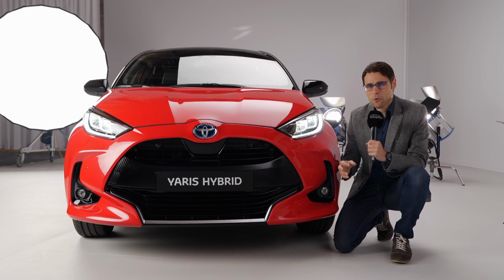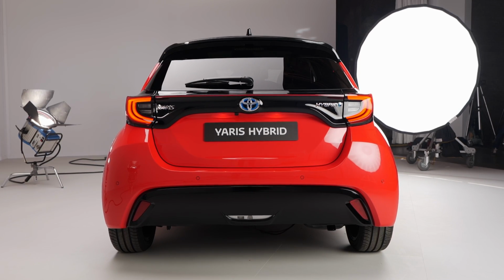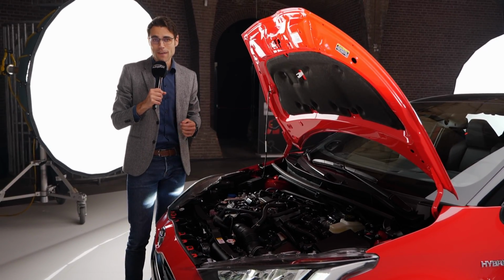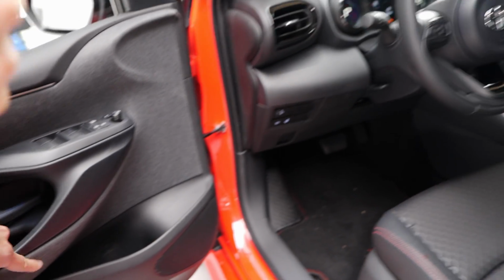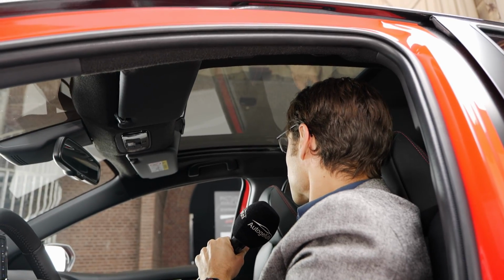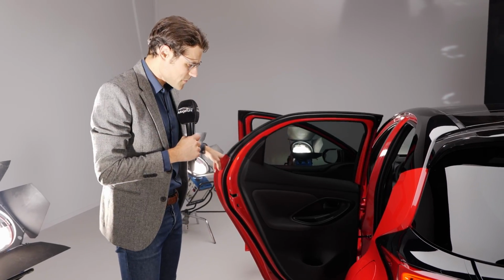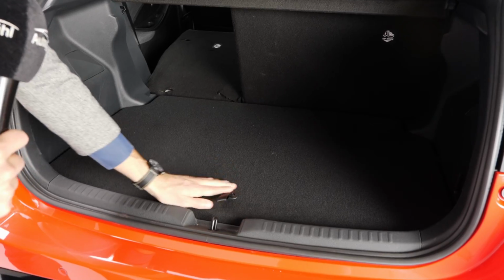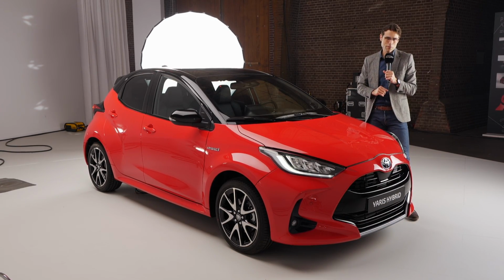2020 Toyota Yaris - the new generation REVIEW - Autogefuel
This is an overview review of the 2020 Toyota Yaris - exterior, interior and driving test!